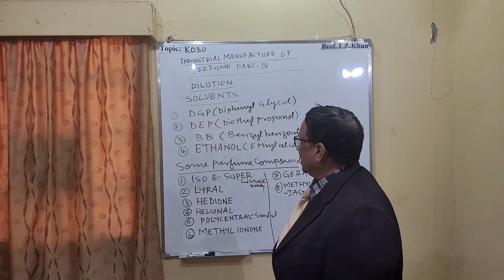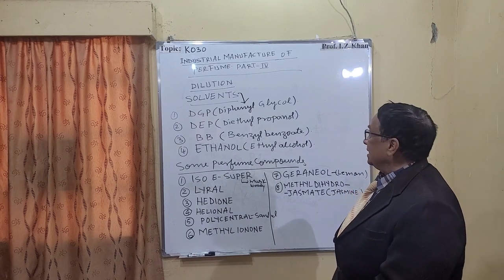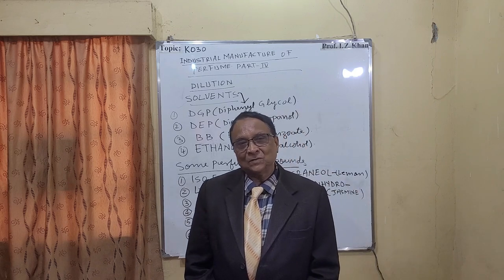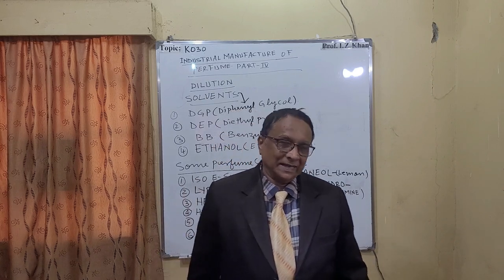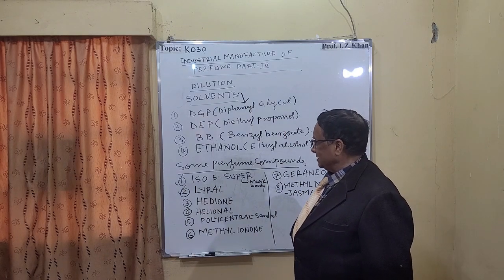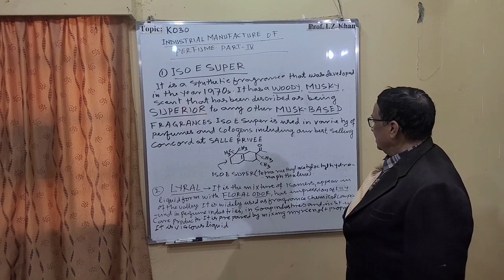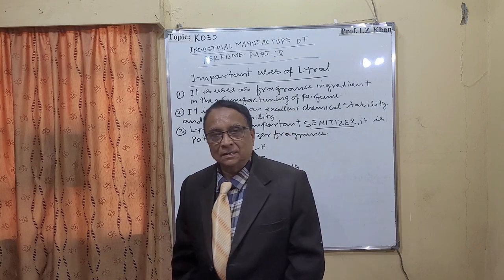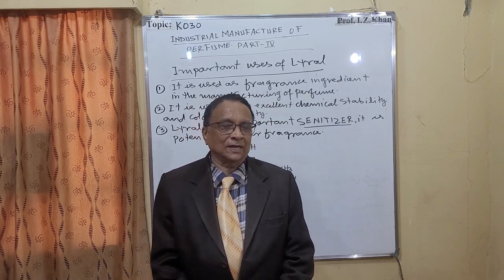Lecture-1030Topic- INDUSTRIAL MANUFACTURE OF PERFUME PART- IV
Introduction
Perfume is the combination of fragrance chemical compound and solvents. The most important one is  ISO E SUPER. It is a synthetic fragrance that was developed in the year 1970s. It has woody ,musky scent that has been described as being superior to any other musk -based fragrances. ISO E SUPER is used in variety of perfumes.Lyral is the mixture of isomer. It is widely used in perfume industries,skin care products and soap industries.